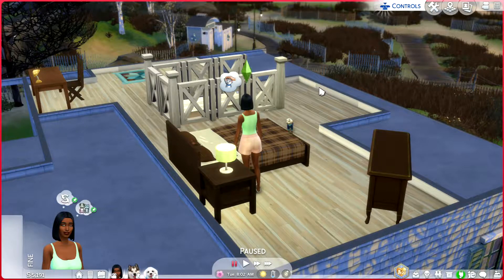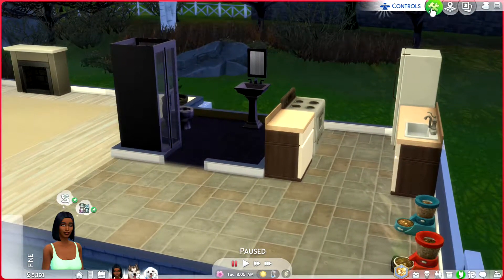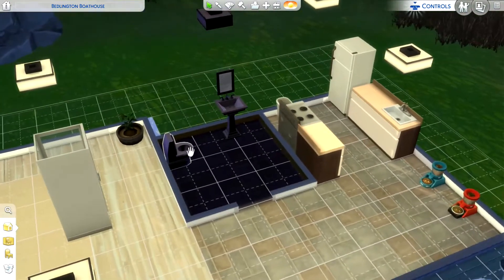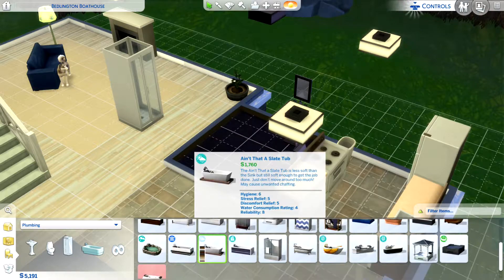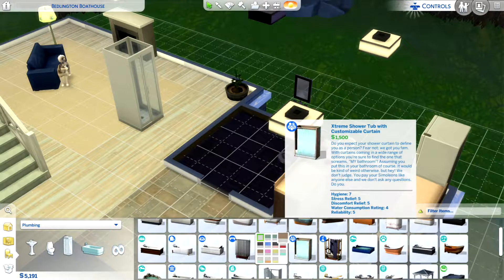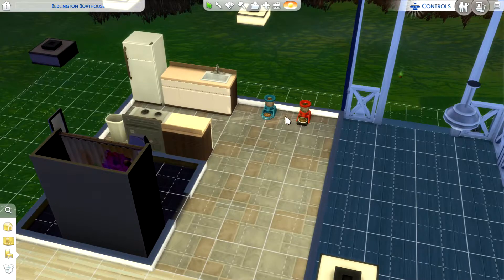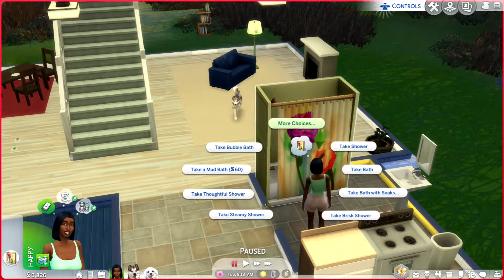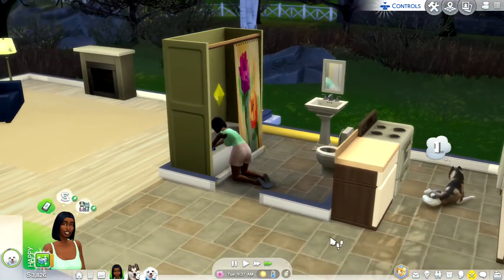PS5 Sims 4 Jayda needs money! Rags to Vet Clinic!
PS5 Sims 4 Jayda needs money!